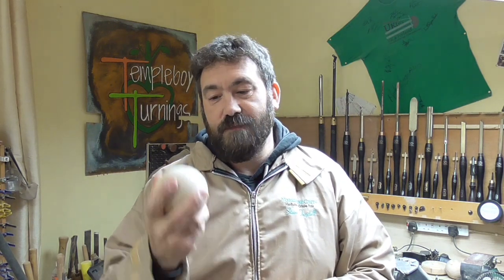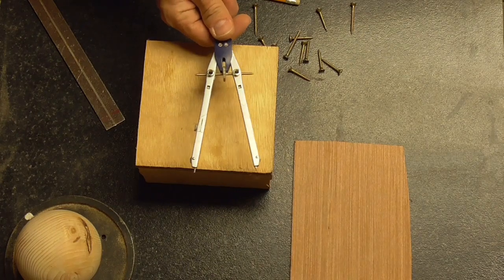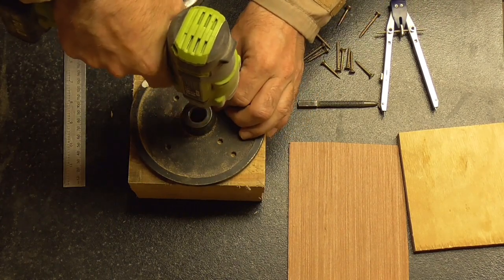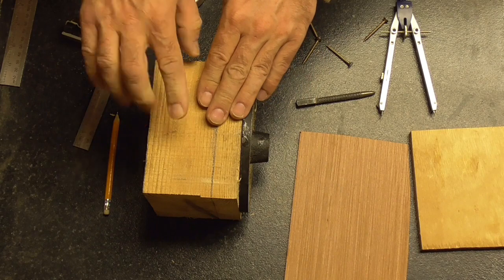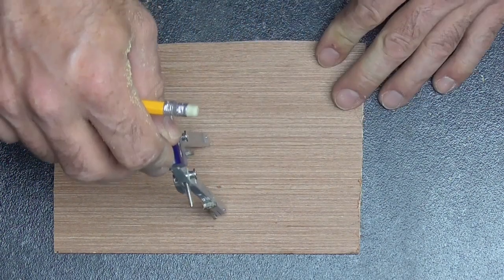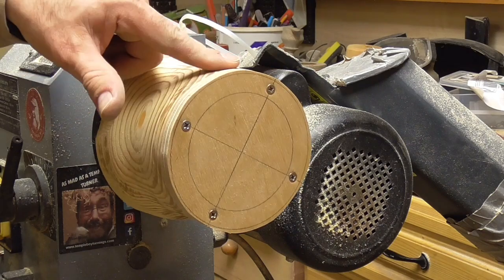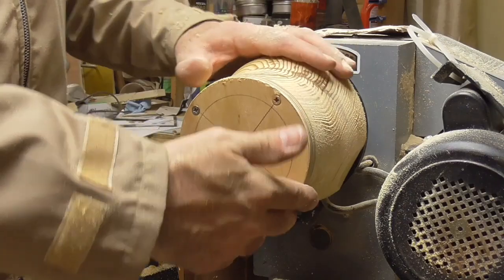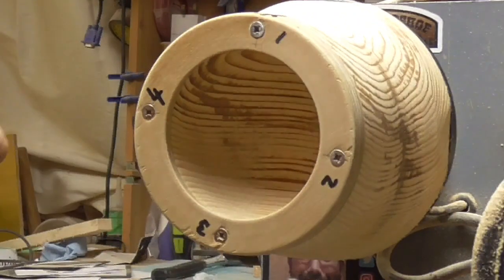Learning Sphere art - Episode 2 ( Making a Sphere Doughnut chuck )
Welcome to episode 2 of my learning sphere art series. In this episode I go through process of making a sphere doughnut chuck that I will use in episode 3 to create an artistic sphere ornament.

CLICK THESE TIME LINKS TO JUMP TO VIDEO SECTIONS.

1:09 List of materials required.
4:08 preparing and marking out the chuck blank.
6:53 Turning the blank round.
8:17 Making the template for forming the inside of the chuck.
12:22 Hollowing the sphere chuck.
14:21 describing the sanding block.
16:04 demonstrating how to measure sphere insert distance.
16:49 Marking out the doughnut cap for the chuck.
18:37 making the doughnut cap for the chuck.
19:58 hollowing the cap and shaping the inside edge.
22:35 Marking the re-register points on the chuck cap and body.
24:09 fitting a sphere into the chuck for the first time.
25:20 Video close and episode 3 description.

All woodturning tools used in this video were Crown hand tools :-

The Lathe I use is a SIP Pro lathe :-

If you would like to help with the running costs of my channel please click and tip :-)

MY MEDIA INFO